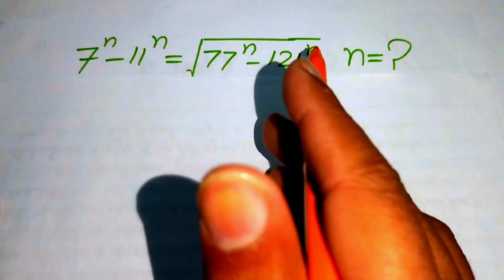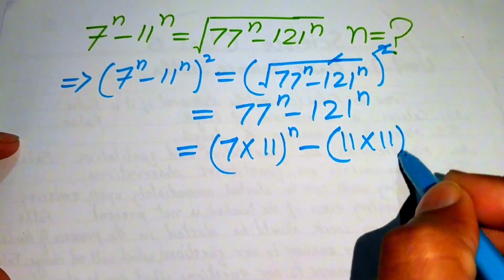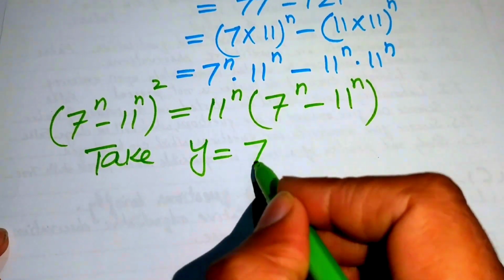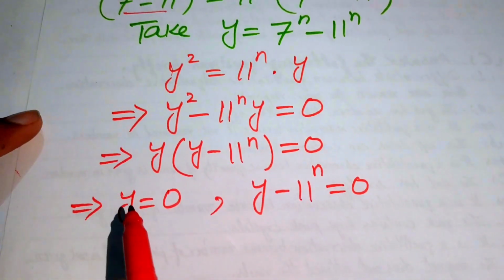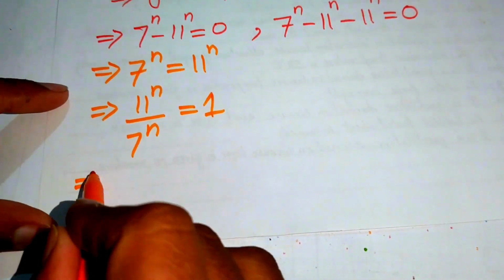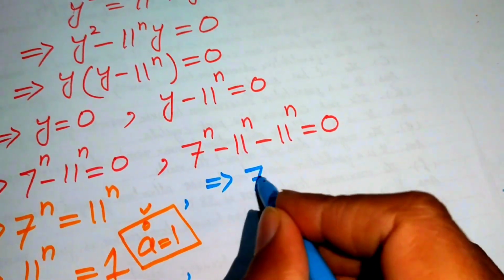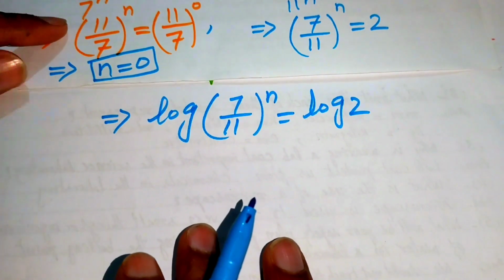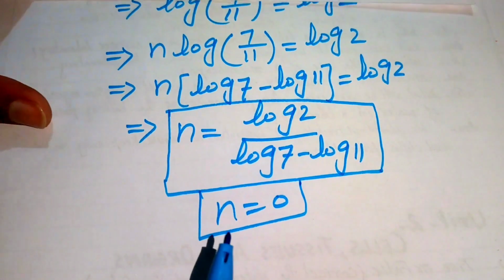Math Olympiad Questions | A Nice Exponential Problem | How to Solve for "n" in this algebra problem?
Math Olympiad Questions | Beautiful Exponential Problem | 80% Failed to Solve!!
Math Olympiad | A Beautiful Exponential Problem | 90% Failed to Solve!